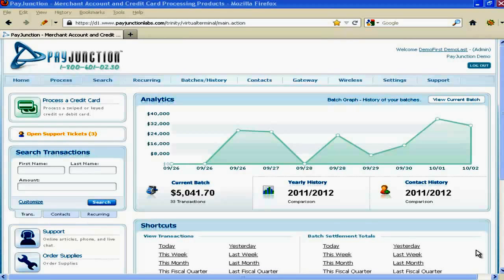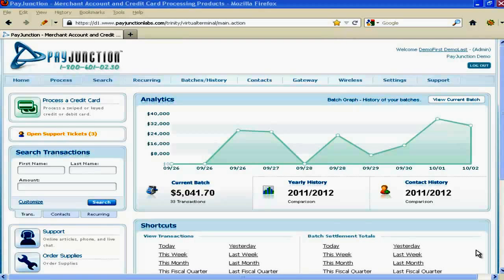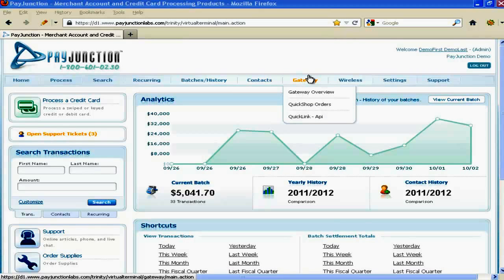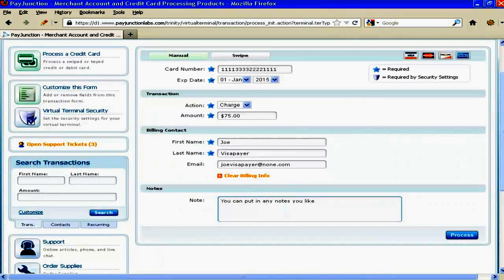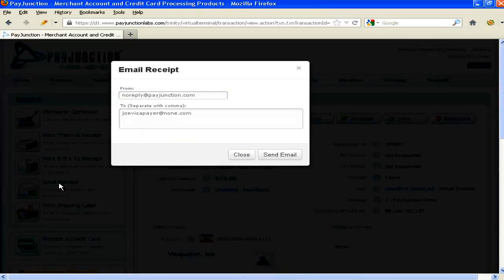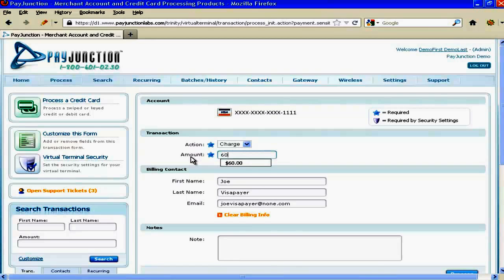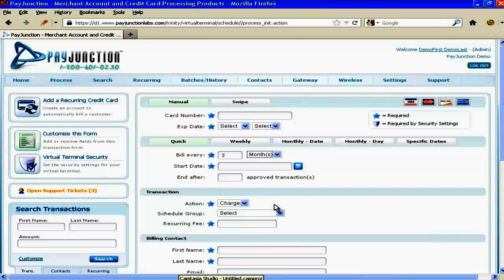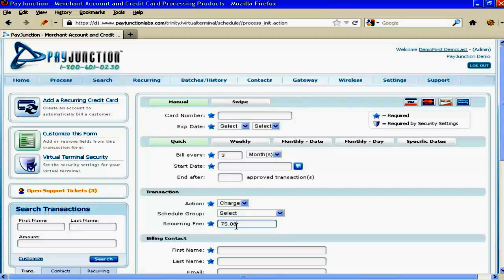VIRTUAL TERMINAL CREDIT CARD PROCESSING | PAYJUNCTION REVIEW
Click the link now for a No Obligation, No Risk, 30 Day Trial.  If you are interested in giving this service a try, then just sign up and start using it! Select Rate Match, if your business is currently accepting credit cards.

PAYJUNCTION is an online, virtual terminal, credit card processing application. It is a secured, web based, paperless, payment processing service for businesses. It efficiently simplifies all forms of credit card payments from your customer.

This one, single, account allows you to accept payments at your locations, on your websites, and through any mobile device!

PayJunction can significantly reduce expenses by eliminating the need to continue leasing the credit card terminal printers, and it eliminates the ongoing expense for the rolls of thermal receipt paper.

Additionally, PayJunction can increase revenue by making it easy to up-sell, offer additional products, additional services, payment plans, etc. by scheduling automatic card card charges.

This video is a demo just a couple of the basic features of Payjunction that will be frequently used by most business offices.

Have More Questions?

This will benefit anyone looking for information about payjunction, payjunction reviews, virtual terminal, virtual terminal credit card processing, accept credit cards online, merchant account